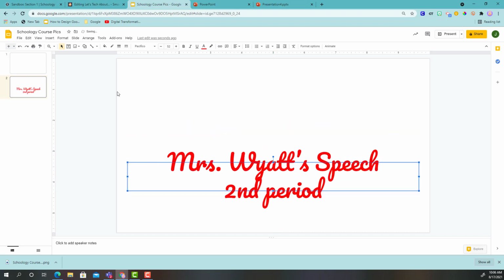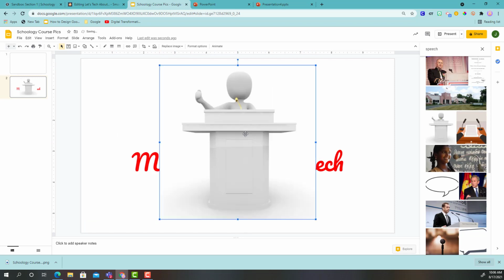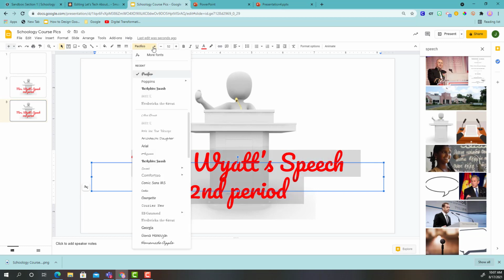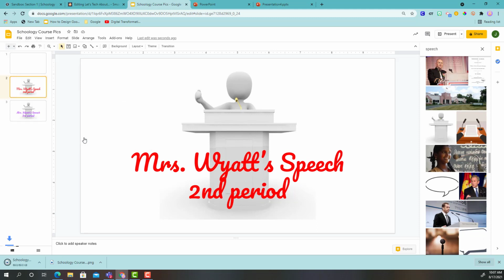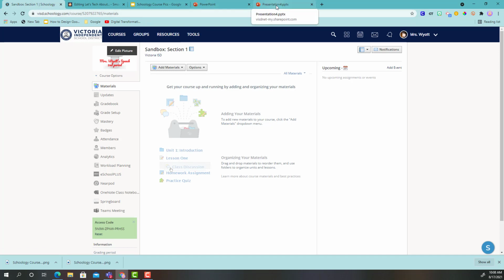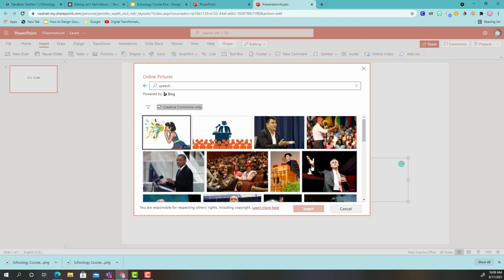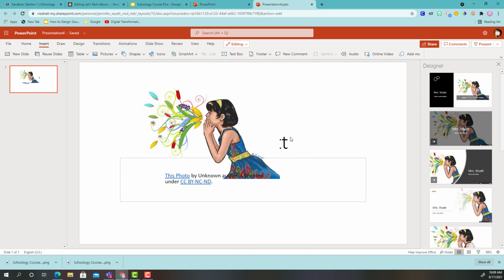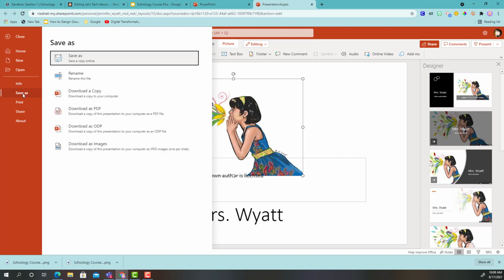Course Images in Schoology